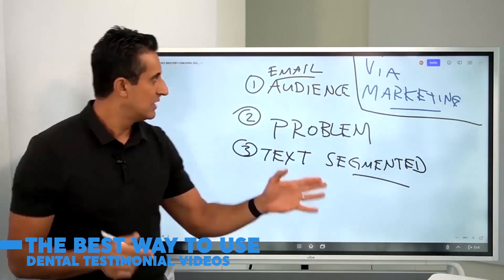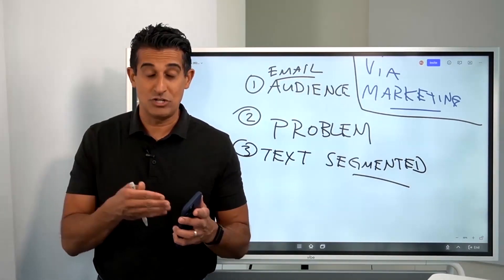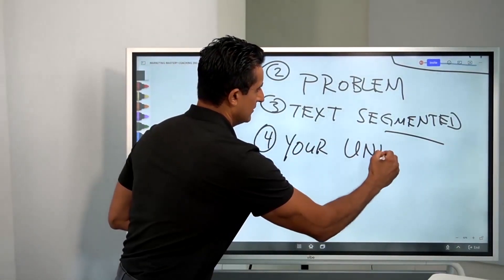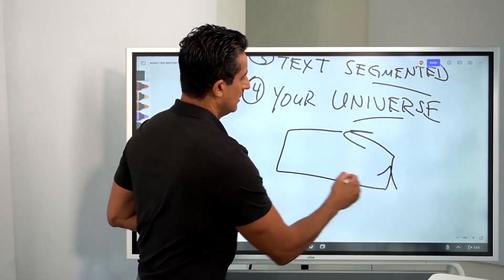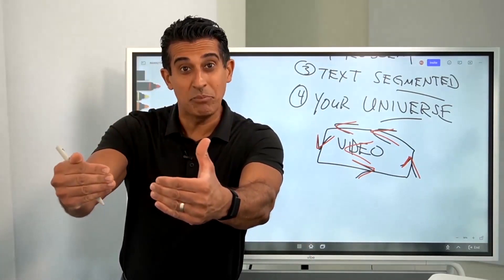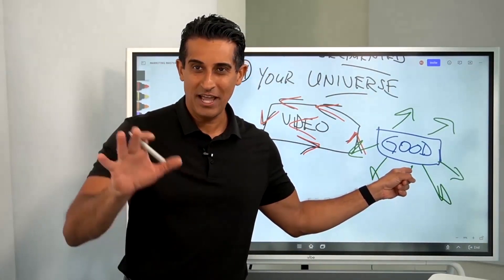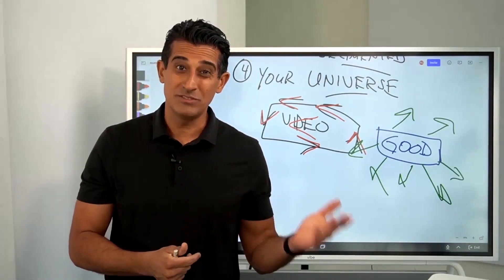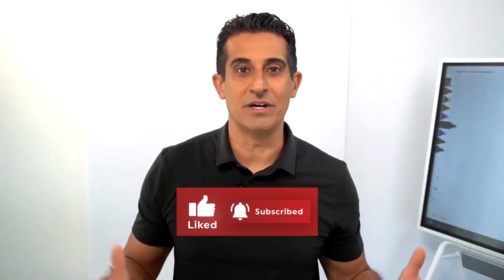The Best Way To Use Dental Testimonial Videos (For More Case Starts)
Have a video testimonial of a patient in your dental practice, but don't know what to do with it to generate more case starts? Watch this video.

Get FREE Training on Cosmetic Dentistry, Implants, Endo, Overdentures, Patient Communication, Botox for Pain Relief, Practice Growth, Digital Marketing, Surgery, Porcelain Veneers, and MUCH MORE!

Follow Dental Practice Mastery on Instagram for more clinical content-

Follow Dr. Ganatra on his personal Instagram for more content and behind the scenes